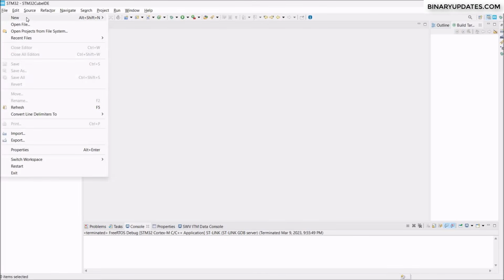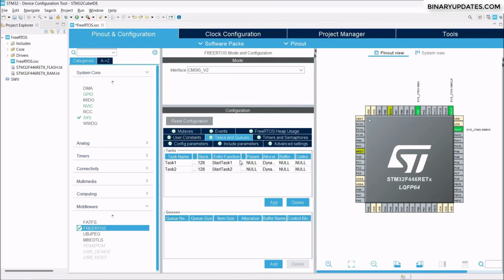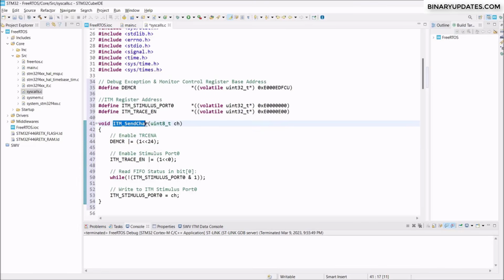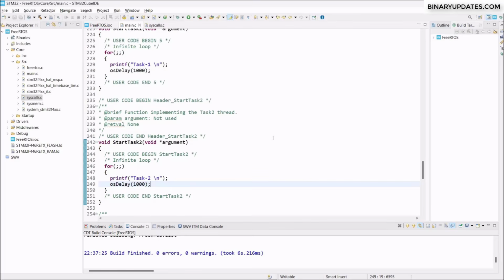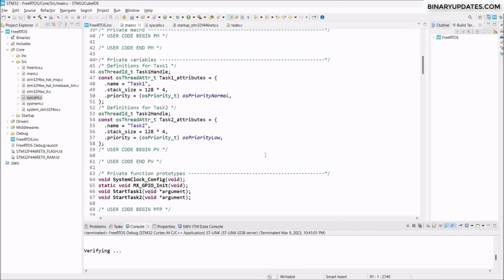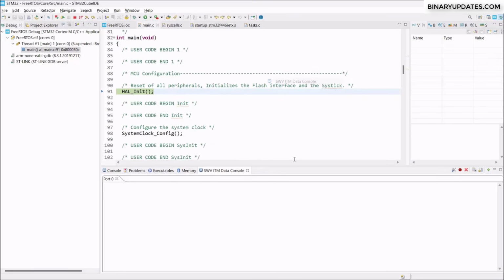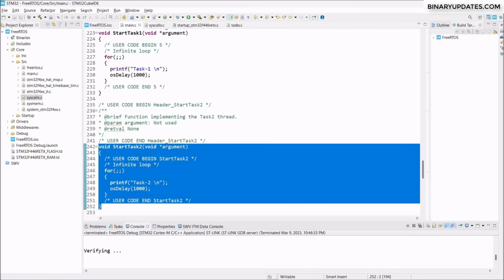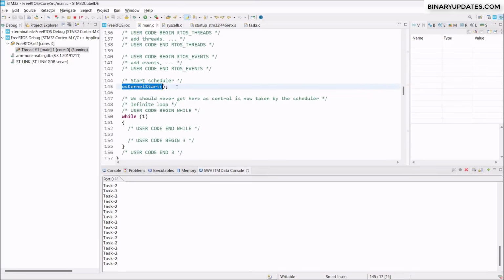How to use FreeRTOS with STM32 Microcontroller–Example Project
Learn how to use FreeRTOS with STM32 Microcontroller. The real-time operating system like FreeRTOS allows us multitasking on an MCU. We have used most popular STM32 Nucleo board to demonstrate RTOS capabilities. We have used CMSIS-V2 in STM32CubeIDE. Also, we will learn how to create, delete tasks, and change priority of a task.

[SUPPORT]

[RESOURCES]

[TIMESTAMPS]
00:00 Introduction
00:36 Create STM32 Project
01:44 Debug mechanism
02:24 Configure FreeRTOS
03:20 Setup and create task
06:55 Scheduler
07:57 Add code for printf support
10:40 Write program for task
12:29 Configure Debug settings
14:40 Running Multiple tasks
16:08 Task Priority
23:41 Delete Task
27:59 outro